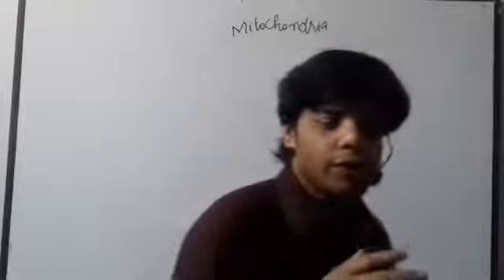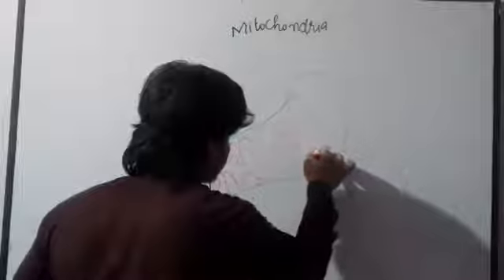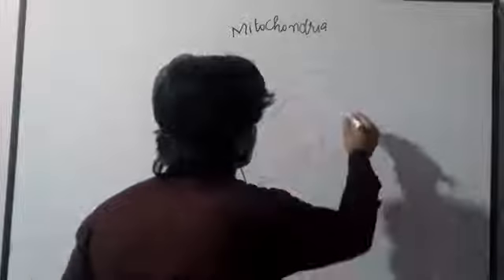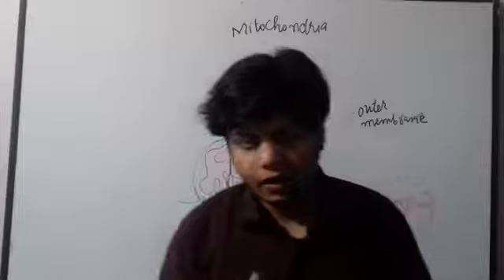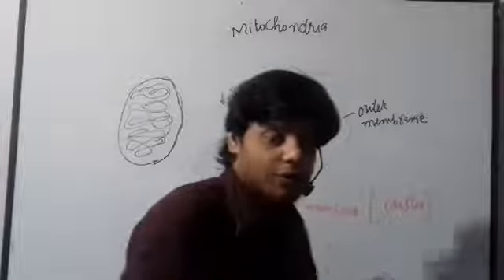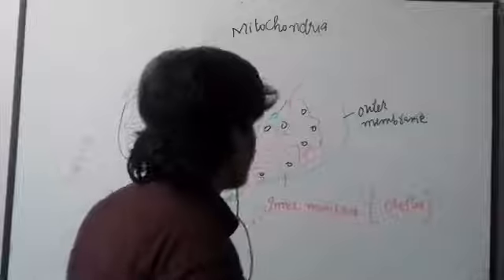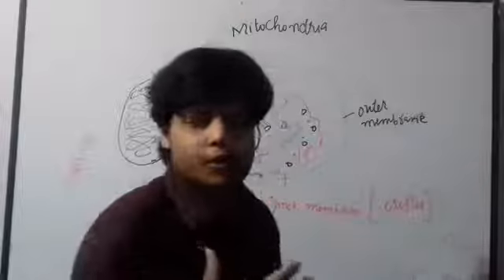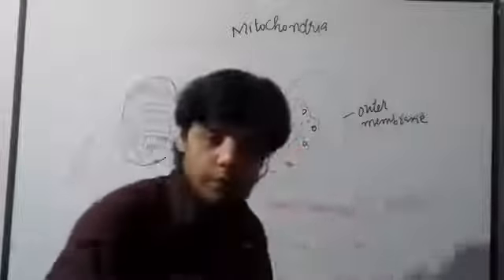Cell lecture 7 Mitochondria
This is the 7th vadio lecture of cell biology and in this vadio lecture we will explain the following topics
1. Introduction to mitochondria
2. Structure of mitochondria
3. Special component found in mitochondria
4. Shape of different mitochondria in different bacteria. I.e viscle mitochondria, disk like mitochondria
5. Function of mitochondria
 etc